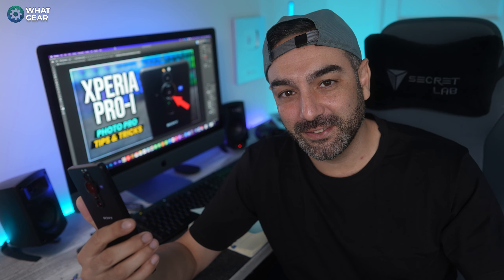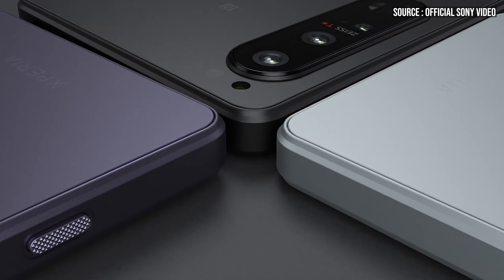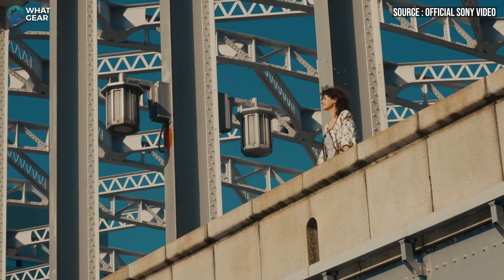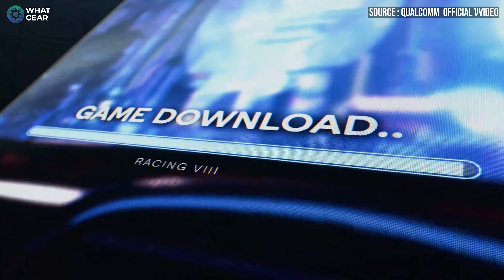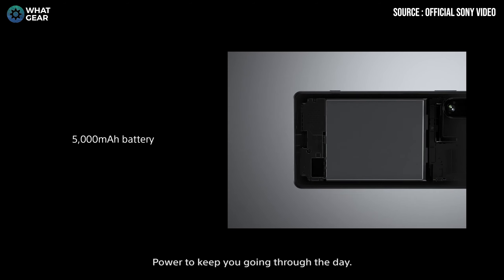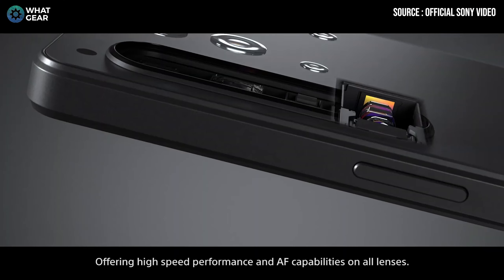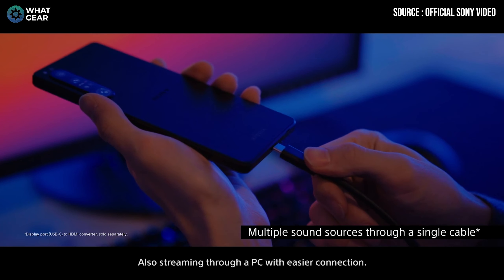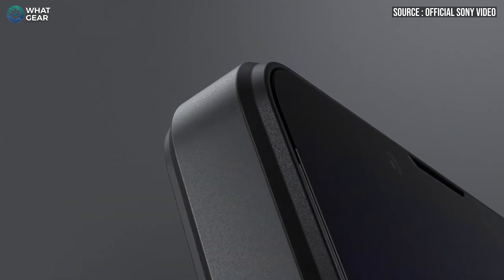Sony Xperia 1IV vs Xperia 1iii - What's the difference?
So the Sony Xperia 1IV is here! And you're probably wondering... what's new? What upgrades have they made? Why is it better than the Xperia 1iii? Well, if you want to know, then look no further. I've made this video just for you!

Xperia1IV price : TBC